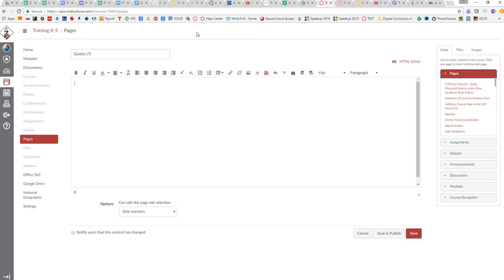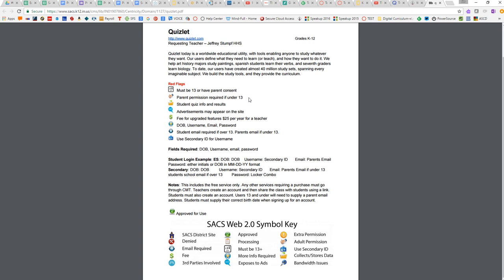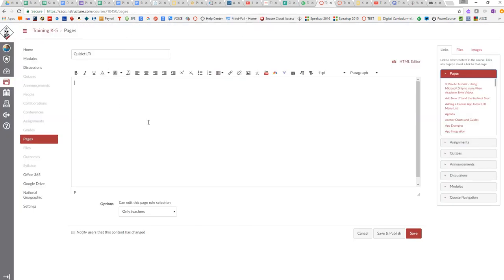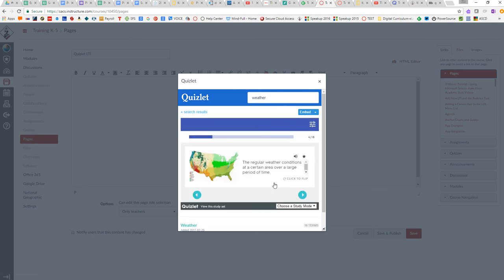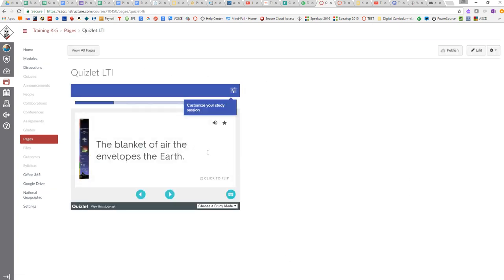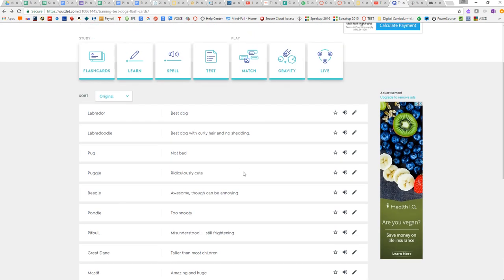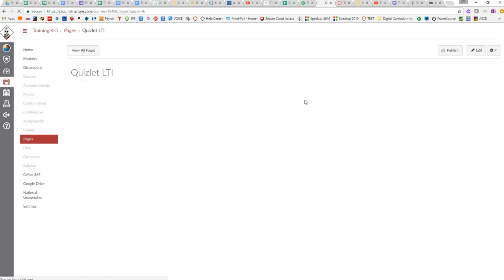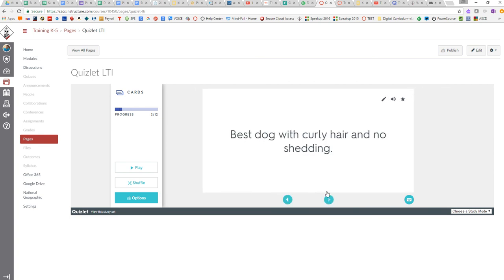SACS Canvas- Quizlet LTI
Description and utilization of the Quizlet LTI for SACS Canvas.